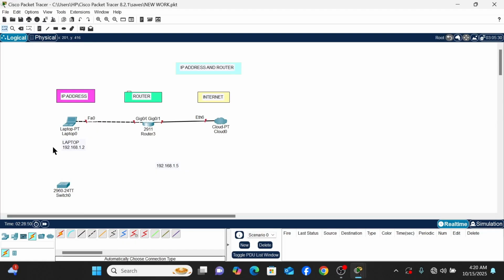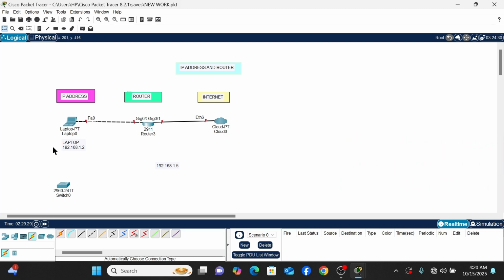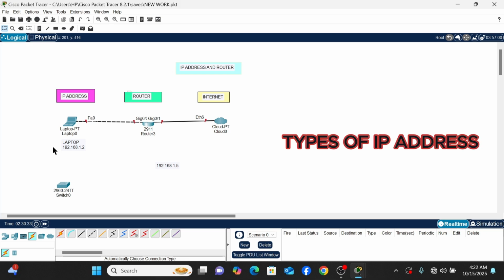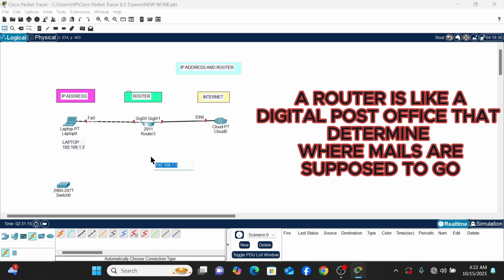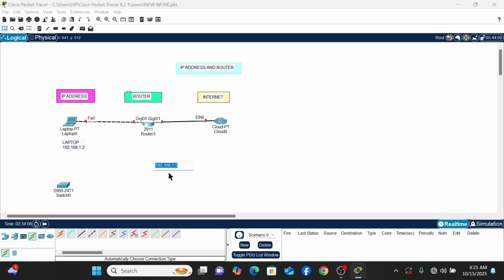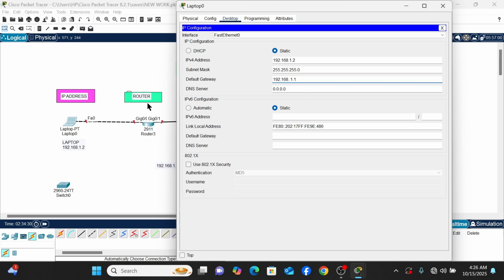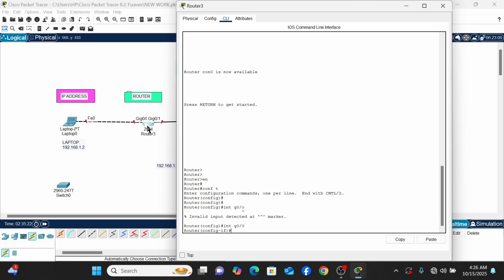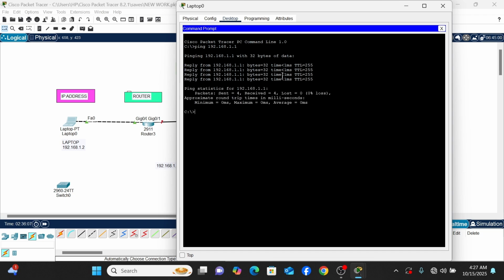IPV4 AND ROUTER CONFIGURATION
Confused about IP addresses and routers? Watch this hands-on explanation that makes networking simple and practical.
I’ll show you how devices talk using IPs and how a router moves data between networks.